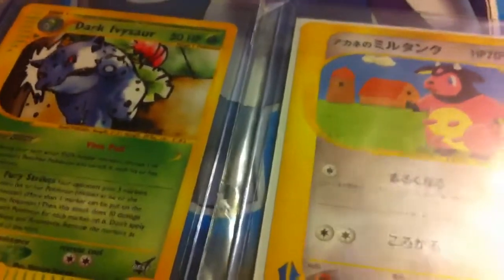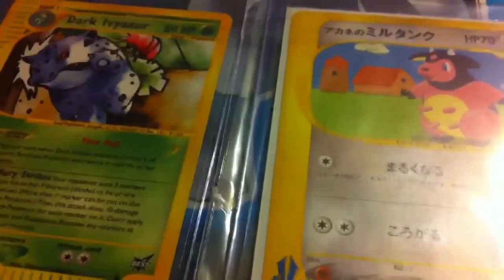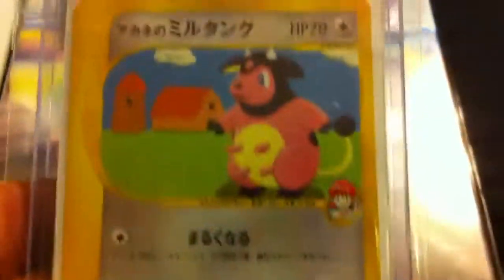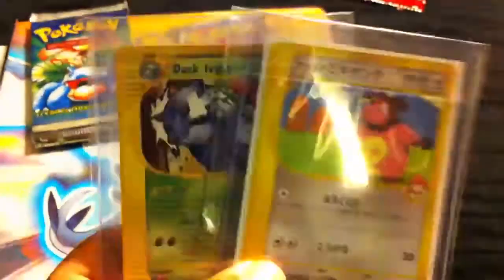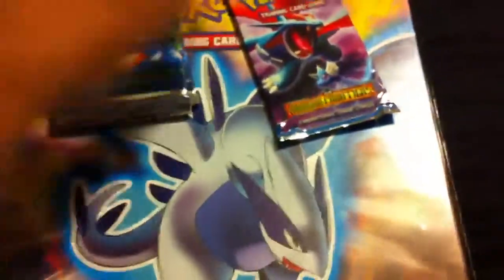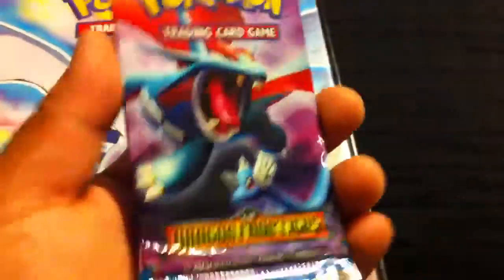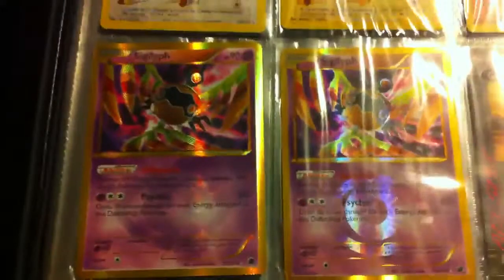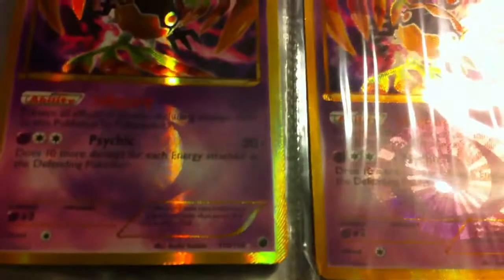BCBM Número 1 :)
Dat accented u. So yeah guys sub and like! Comment and I'll reply as soon as possible. :)